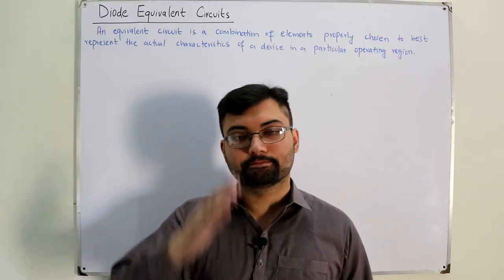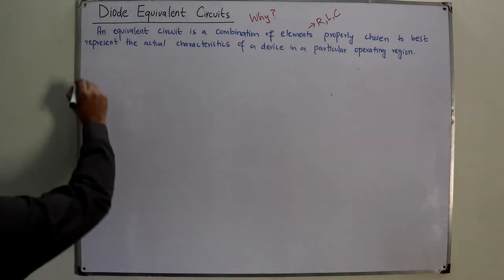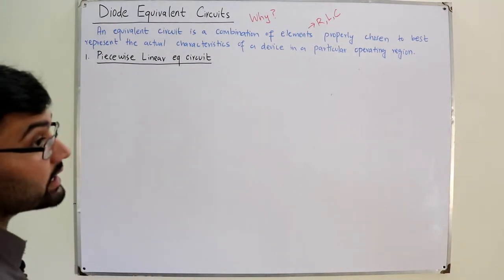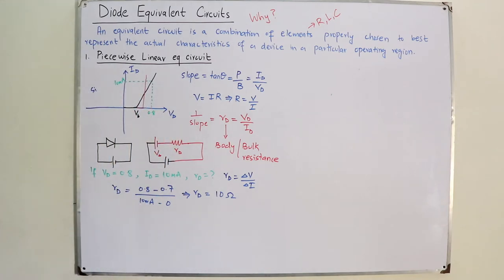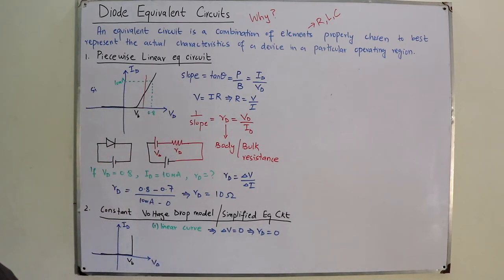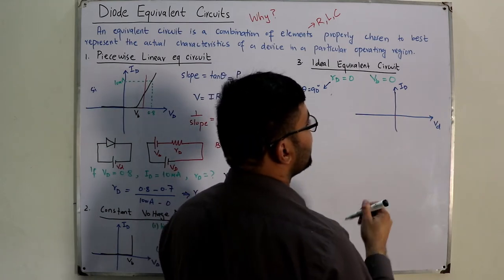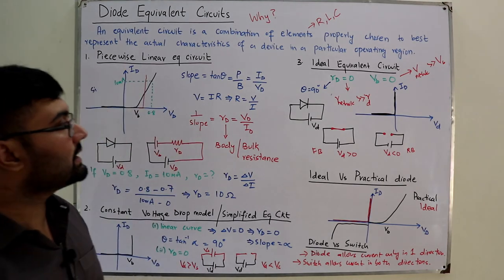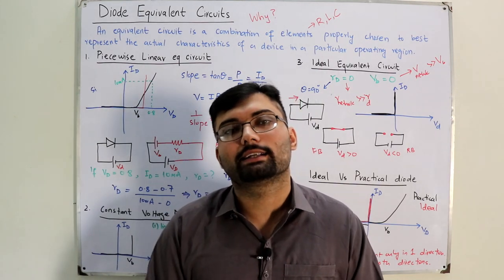Diode equivalent circuits | Ideal vs practical diode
Lecture 11
Diode equivalent circuits
1.Piecewise linear model
2.Constant voltage drop model
3.Ideal equivalent circuit